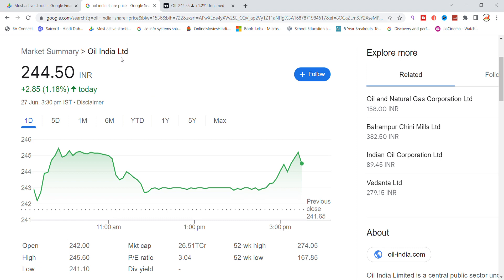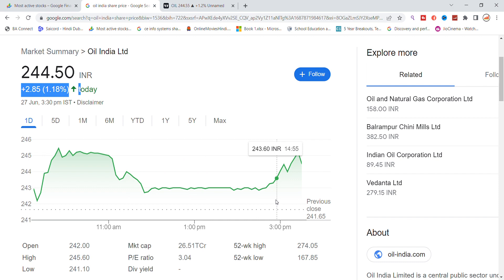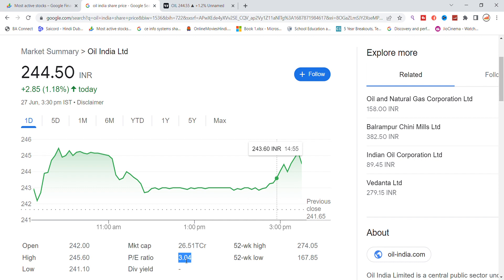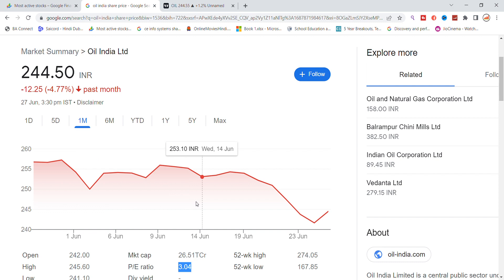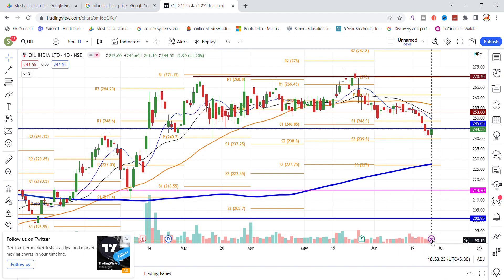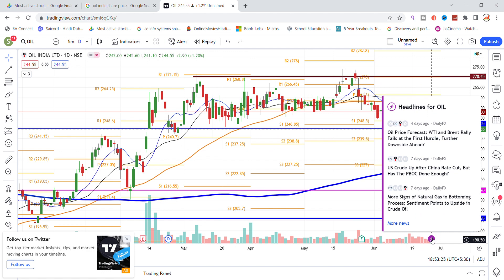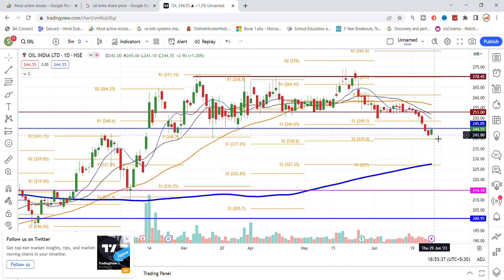Oil India Share News | Oil India Share News Today | Oil India Share Latest News